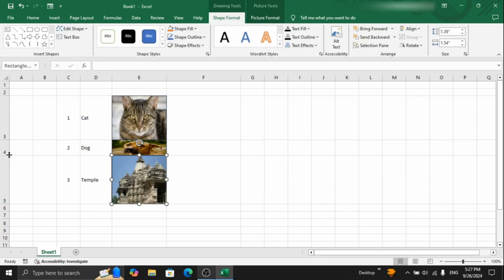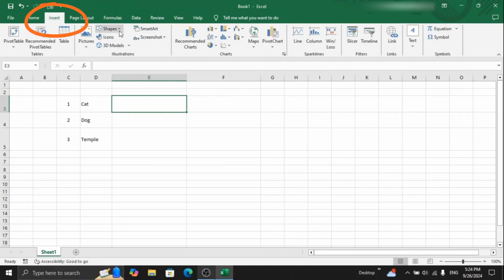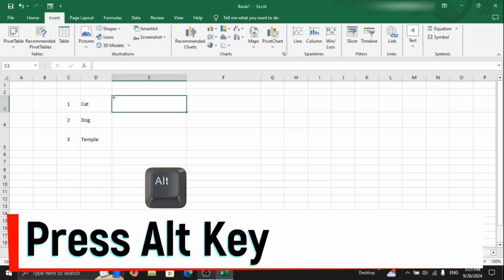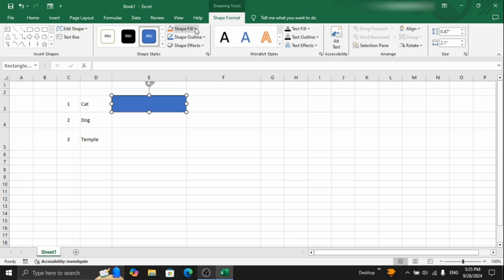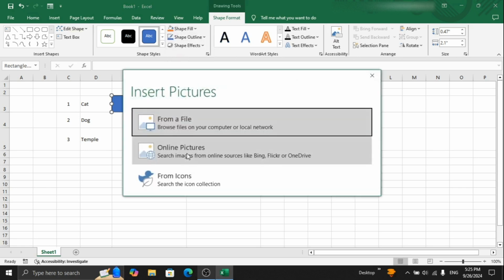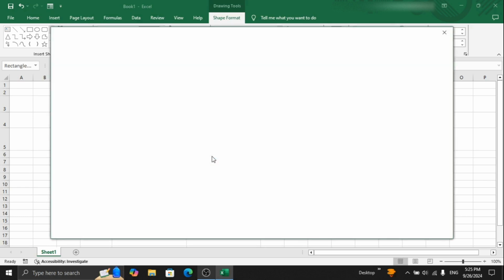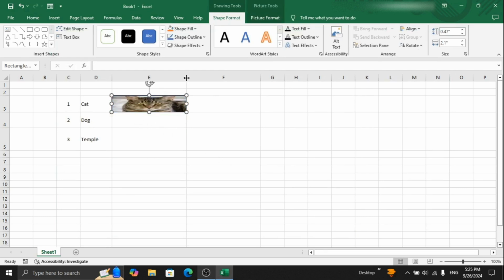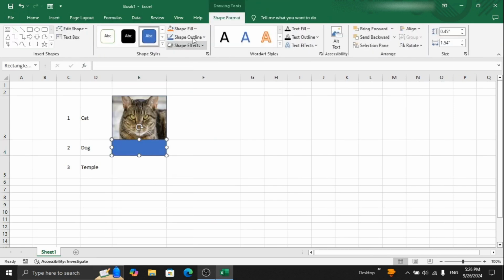How to Insert images in excel cell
This video is a quick guide to adding images that exactly fit the cell in Microsoft Excel.

I hope you find the video informative. Have a nice day. 🙏🙏🙏